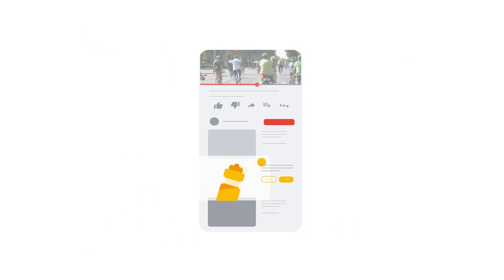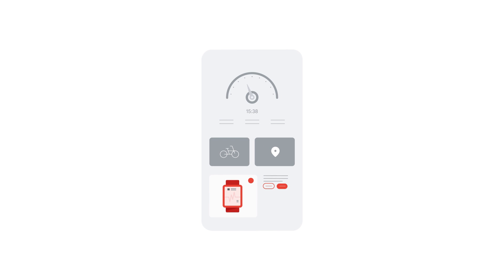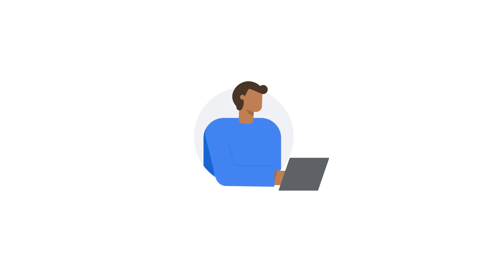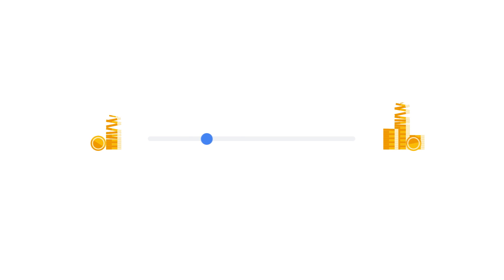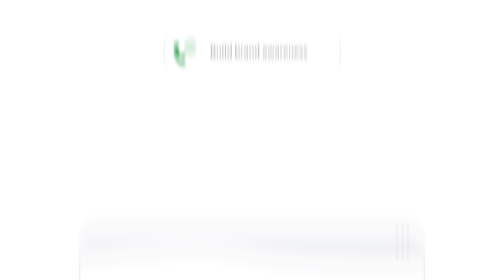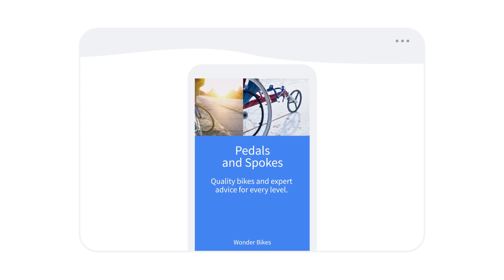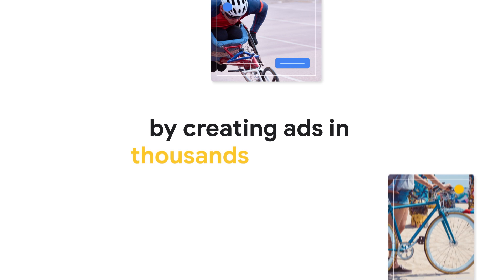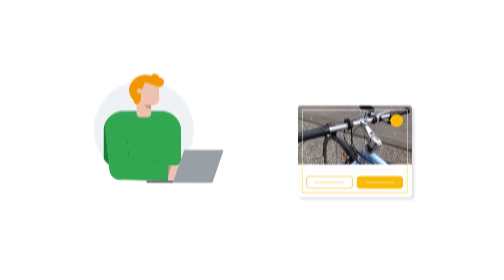Reach your customers with Display ads | Google Ads